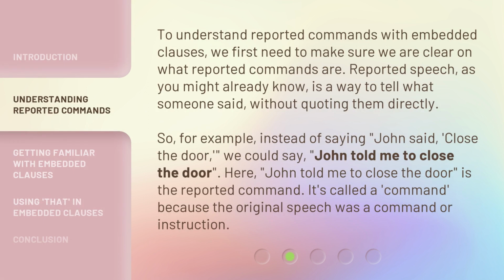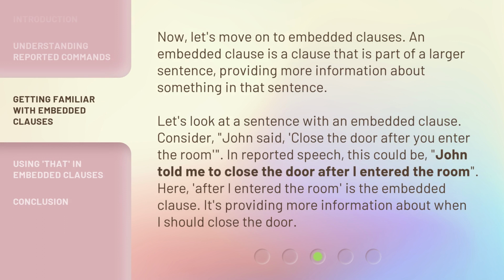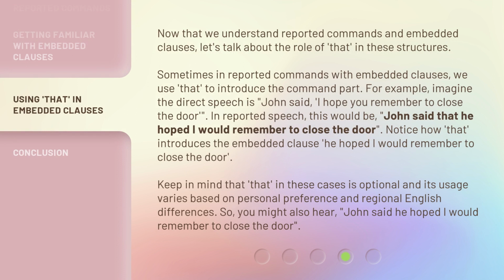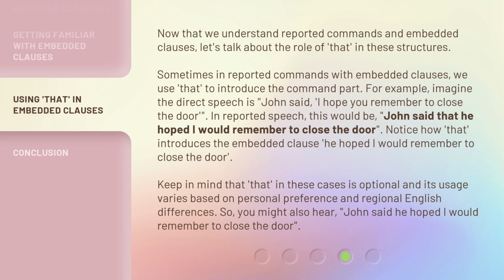Mastering Reported Commands with Embedded Clauses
Mastering Reported Commands with Embedded Clauses • Learn how to master reported commands with embedded clauses in this engaging English grammar lesson. Understand the usage of 'that' in these clauses and confidently use reported speech to convey commands and instructions.

00:00 • Introduction - Mastering Reported Commands with Embedded Clauses
00:34 • Understanding Reported Commands
01:13 • Getting Familiar with Embedded Clauses
01:51 • Using 'that' in Embedded Clauses